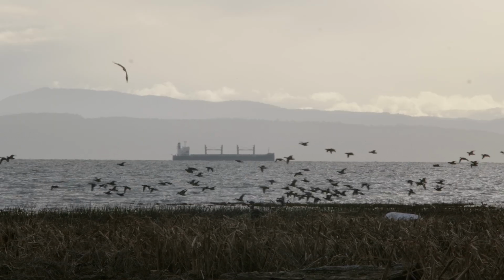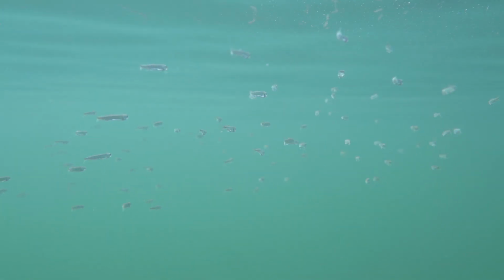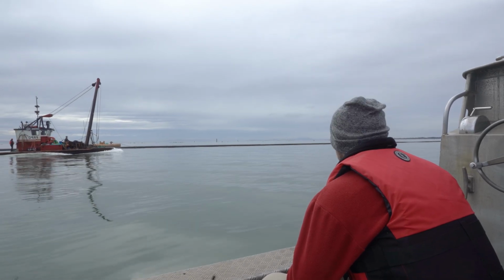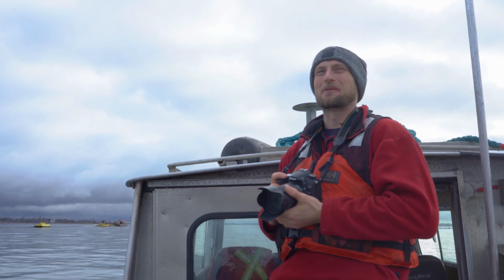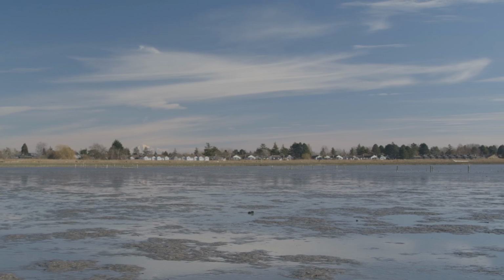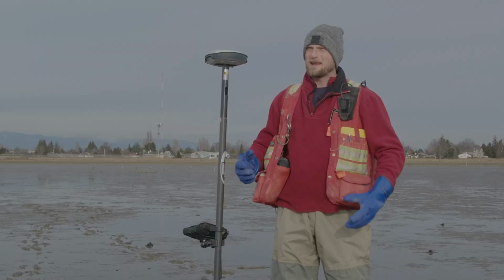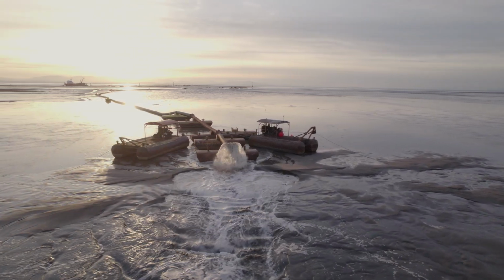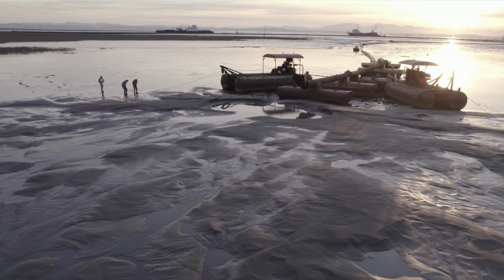Sturgeon banks sediment addition project